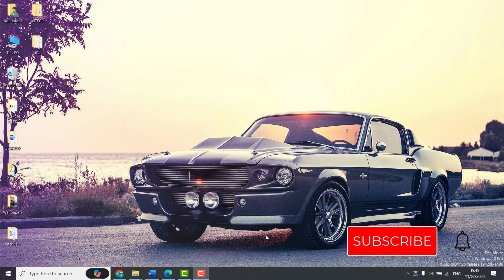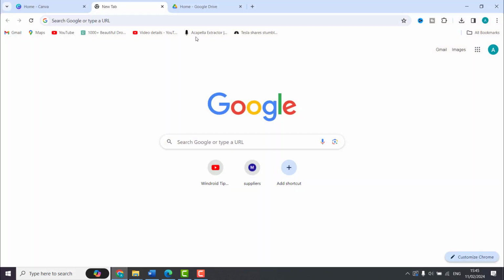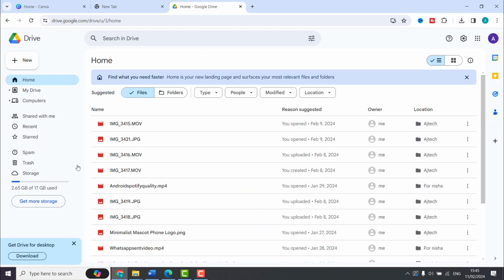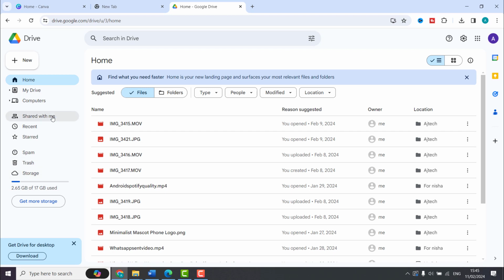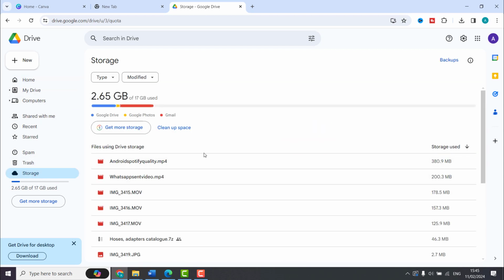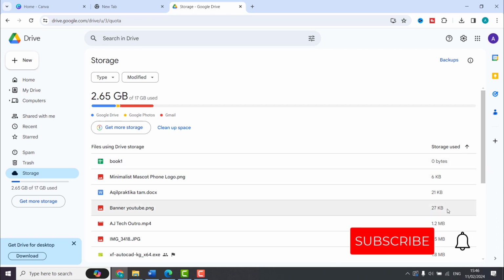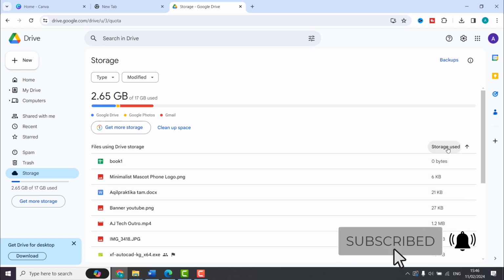How To Sort Google Drive By File Size [Guide]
This guide explains how you can sort Google Drive by size.
file size in google drive,
sort google drive by size,
how to sort by file size in google drive,
sort files in google drive,